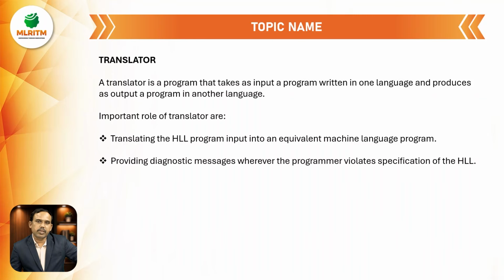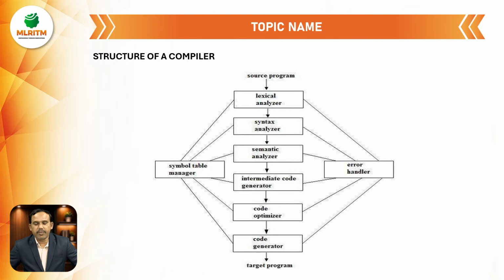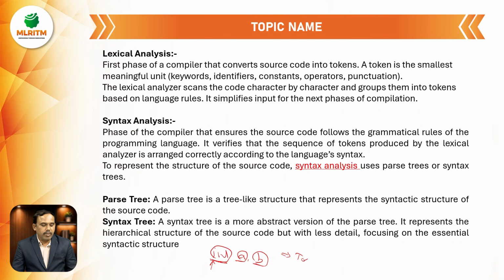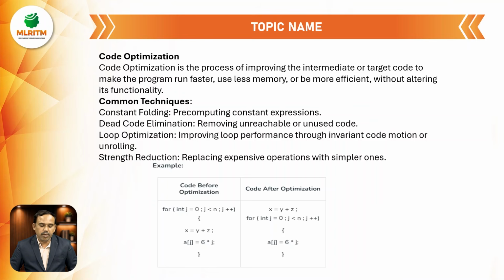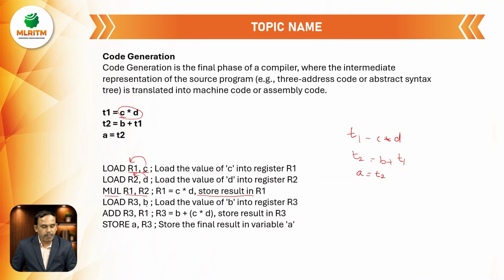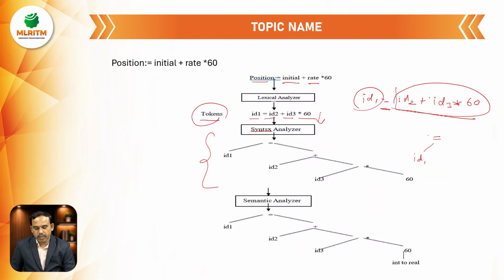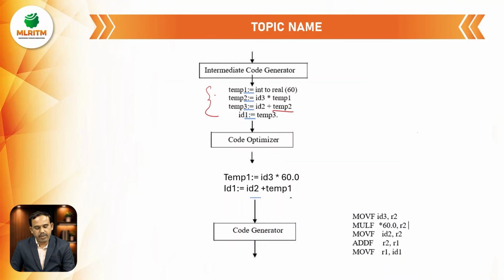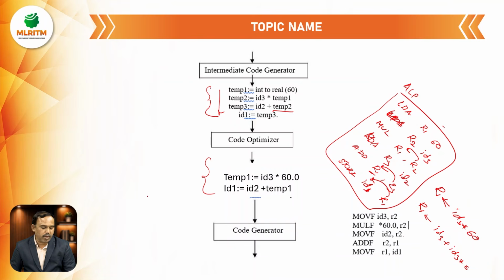STRUCTURE OF COMPILER | BY DR. P. RAMESH BABU || MLRITM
Telangana, India.

💻 **Structure of Compiler | Compiler Design**

🚀 In this video, we explore the **Structure of a Compiler**, a fundamental topic in Compiler Design that explains the organization of compiler components and the process of translating source code into machine code.

💡 Learn the complete structure of a compiler, including **Lexical Analysis, Syntax Analysis, Semantic Analysis, Intermediate Code Generation, Code Optimization, Code Generation, Symbol Table Management, and Error Handling**. Understanding these components is essential for mastering compiler design and programming language implementation.

🎯 This lecture is ideal for:
🖥️ Compiler Design Learners
👨‍💻 Programming Enthusiasts

🌍 Applications of Compiler Design:
⚙️ Programming Language Development
💻 Software and Application Development
🛠️ Compiler and Interpreter Construction
📱 Embedded Systems Programming
☁️ Operating Systems and System Software
🤖 High-Performance Computing and AI Frameworks
🔒 Code Analysis, Optimization, and Debugging Tools

📈 A strong understanding of the structure of a compiler helps you build a solid foundation in programming languages, system software, operating systems, and advanced software engineering concepts.

👍 If you find this video helpful:
📤 Share with fellow students and compiler design enthusiasts